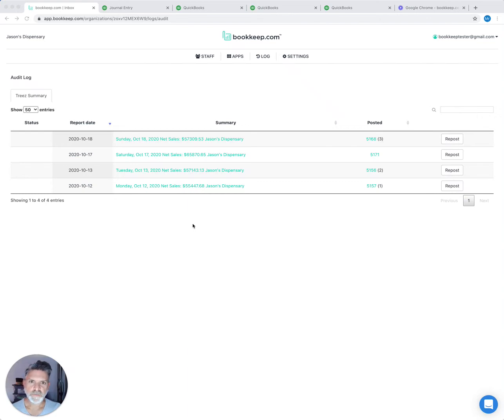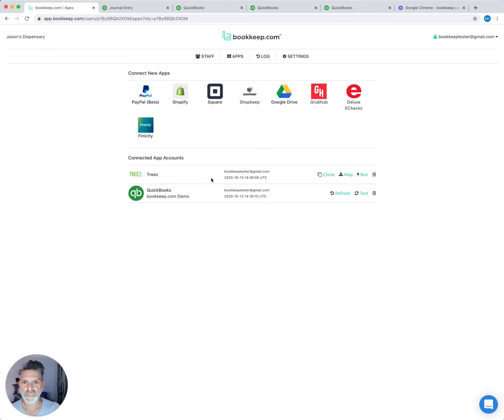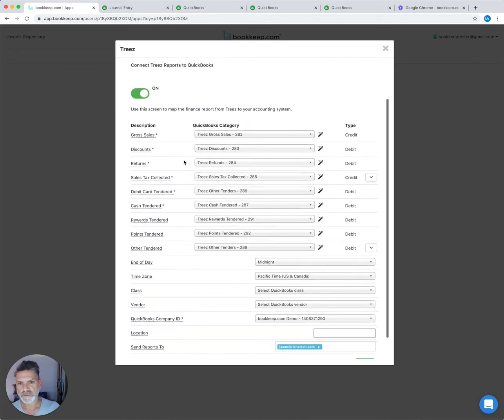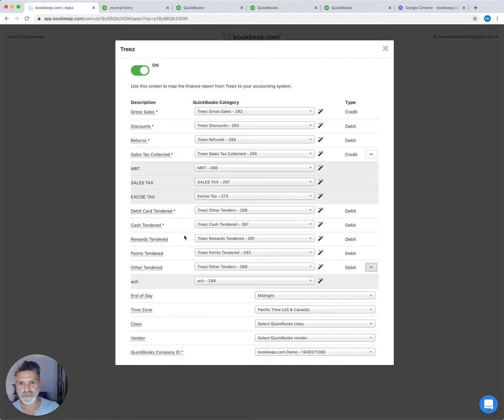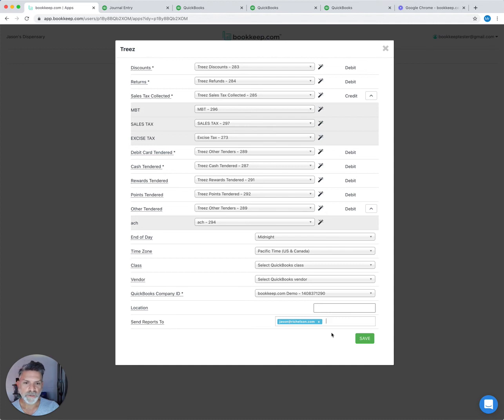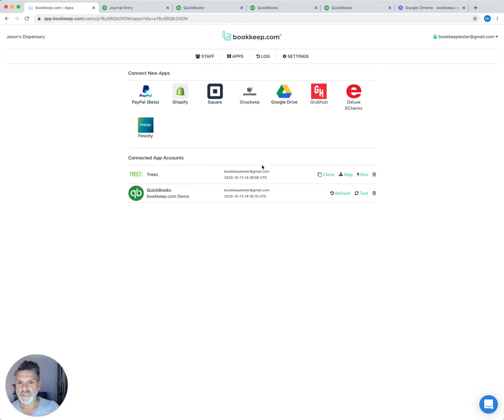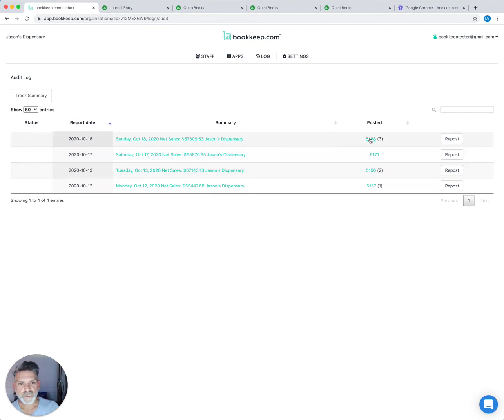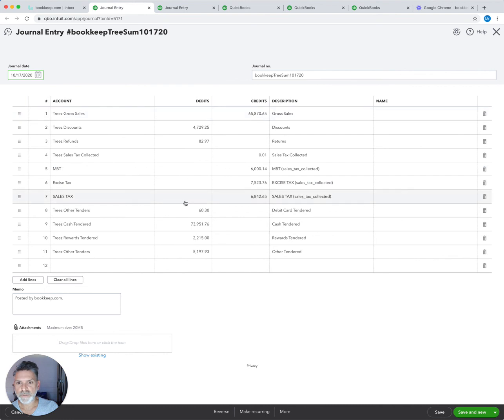How to Connect Treez POS (Point of Sale) Systems to QuickBooks Online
Ask any cannabis expert about POS, and they'll tell you having the right POS is vital to elevating your dispensary business, making it easier to compete in a buzzing market.

Like a cash register, a point of sale system allows you to accept various transaction types, such as money, credit cards, and contactless payments. However, the biggest of having a POS system is that it makes your job easier and keeps your retail license secure.

While POS can improve your cannabis business efficiency, getting that information into your accounting system and making sense of the numbers is often challenging.

In this video, you'll learn how to integrate the prevalent Treez POS with QuickBooks Online / Xero using bookkeep.com. Making manual entries into QuickBooks Online / Xero introduces many human errors and makes reconciliation nearly impossible to pinpoint. bookkeep.com's connector app will do this for you automatically.

Designed by merchants, payments software specialists, and accountants, bookkeep.com bridges the communication gap between retail systems. bookkeep.com is the leading connector app for POS systems and accounting software. It's used by businesses doing high volume/SKU across the USA & CAN. Our stellar customer care team is available 24/7 to provide support.